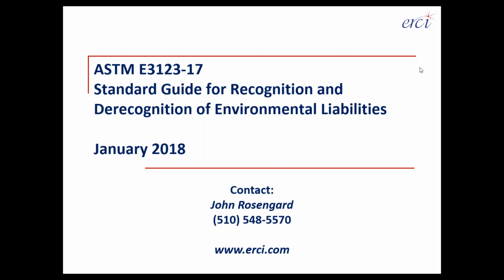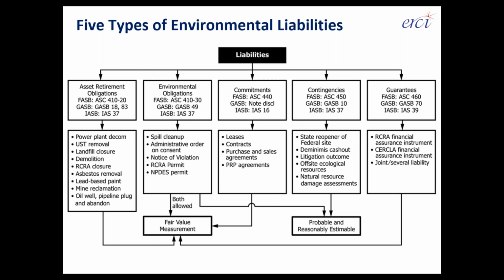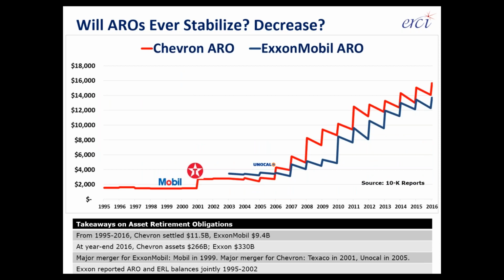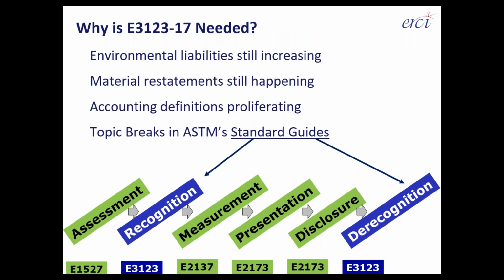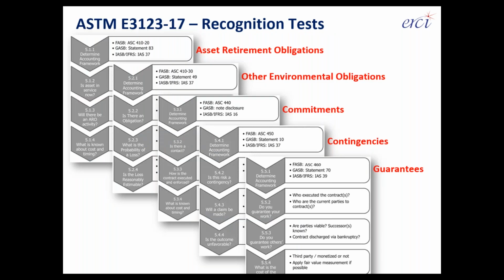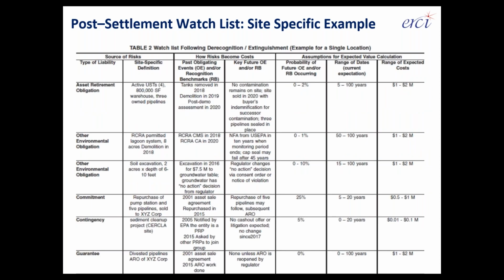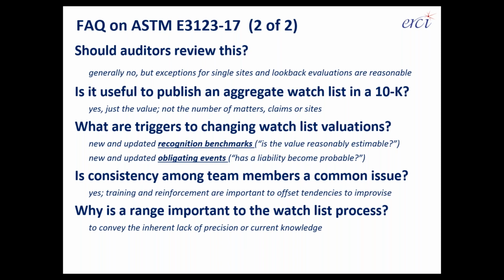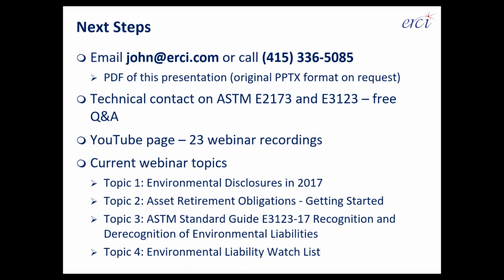ASTM Standard Guide E3123 17 Recognition and Derecognition of Environmental Liabilities 1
Overview of ASTM Standard Guide issued in December 2017. Presentation covers five unique liability types, key recognition tests, report formats and ideas for E3123 deployment to better manage environmental liabilities.